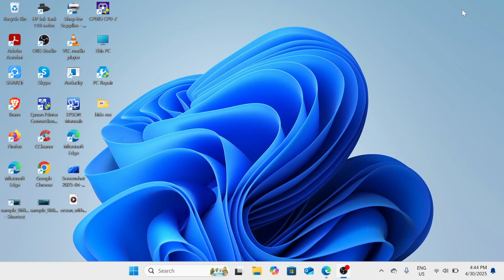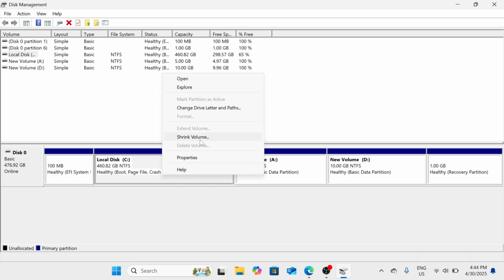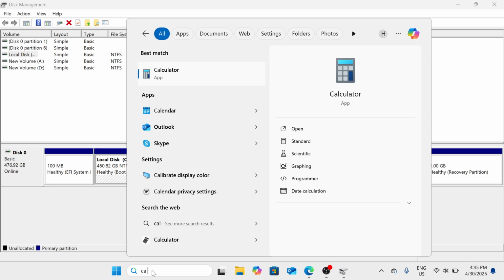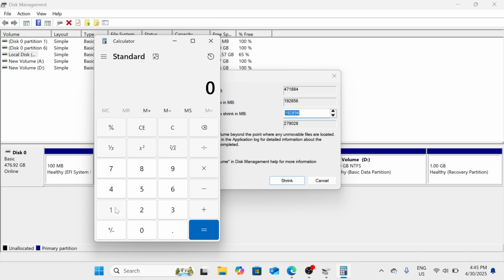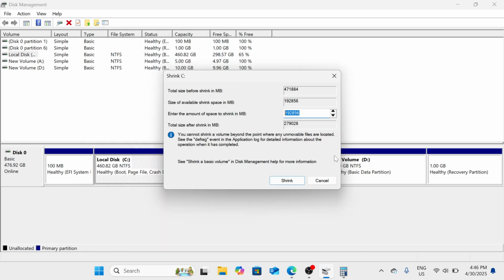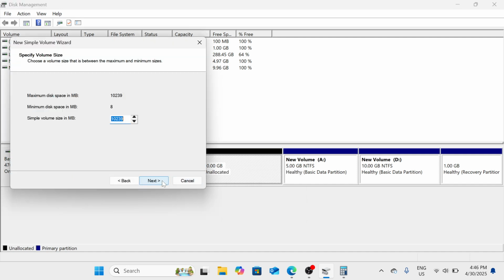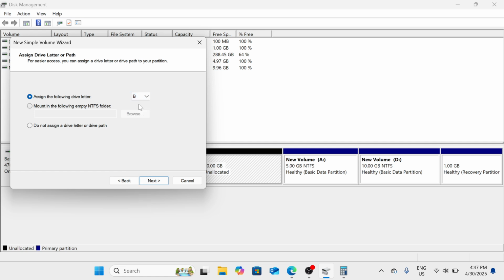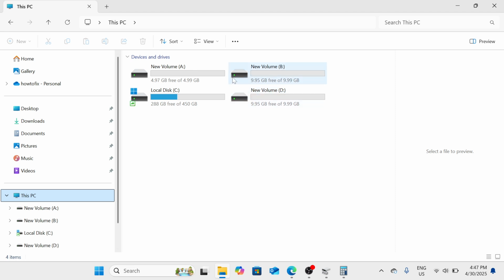How to CREATE New Partition on Windows 10 Without Reinstalling OS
Learn how to create a new partition on Windows 10 without reinstalling the OS.
Split your hard drive easily to manage files, backups, or dual boot setups.
Use built-in Disk Management or Command Prompt with step-by-step guidance.
No data loss or reinstall needed—just follow this simple and safe method!